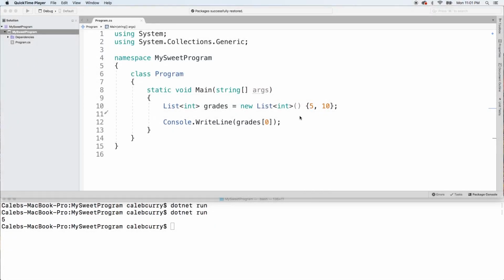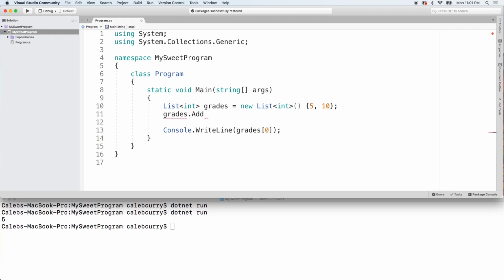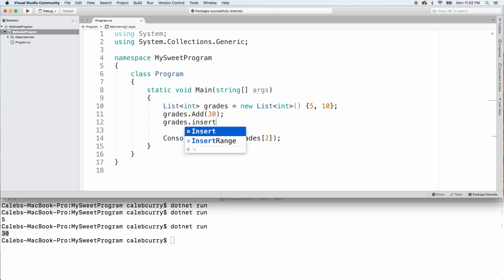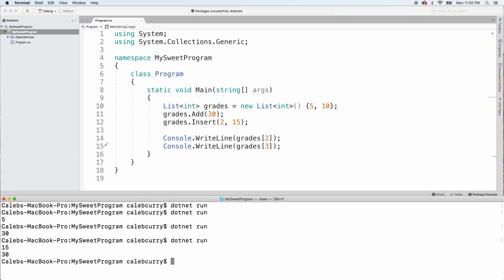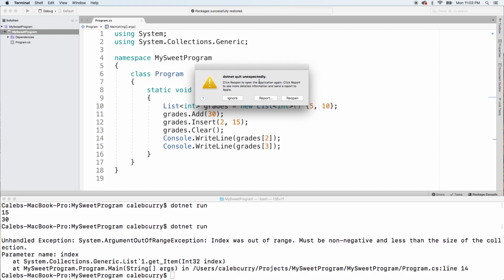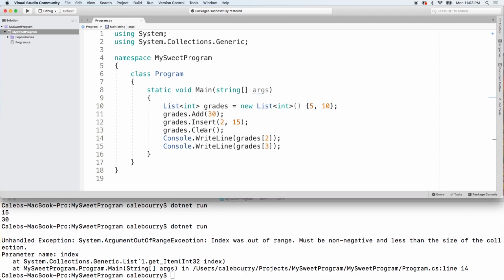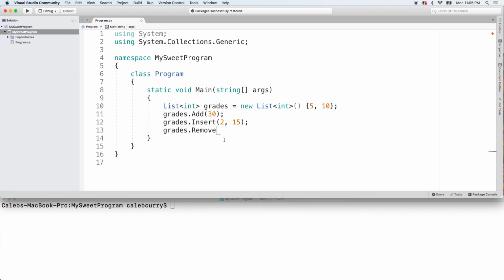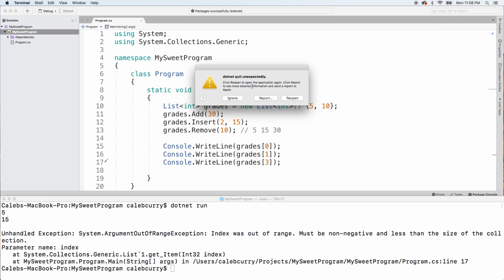C# Programming Tutorial 45 - List Methods (Add, Insert, Remove, Clear)